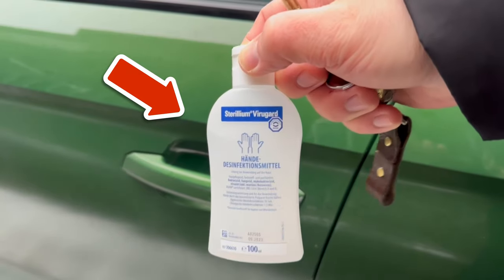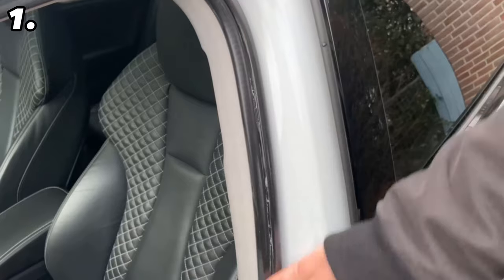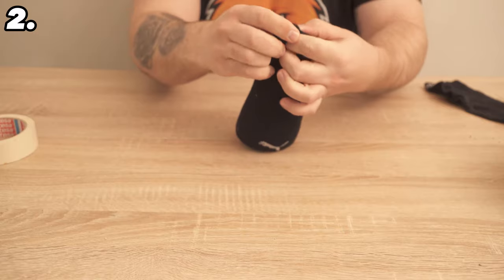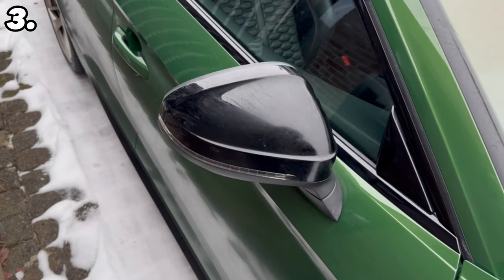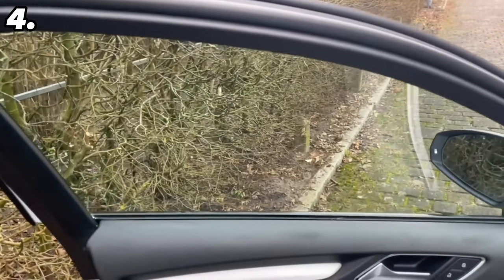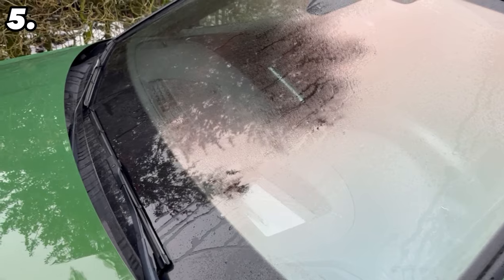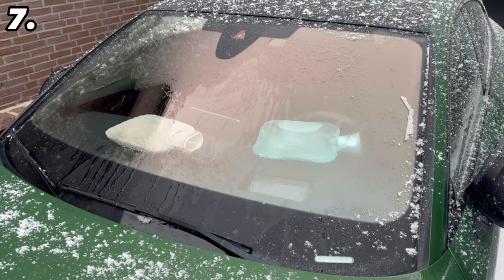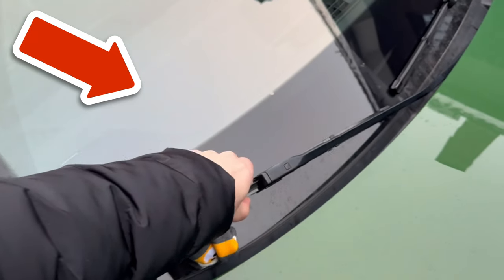9 Secret Winter Tricks for the Car that💥(EVERYONE MUST know)🤯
Do you have a car? Then you need to know THESE 9 tricks for winter!

If you have a car and also drive it around in winter, then there are a total of 9 really ingenious winter tricks for your car that everyone really needs to know.

Because driving a car in winter is not always easy. There are many things that can make your life more difficult. For example, windows that mist up on the inside or frozen windows.

But there are ways to fix all these things very easily and make your life as a driver in winter much easier. In this video, I'll show you all the tricks you need to know.